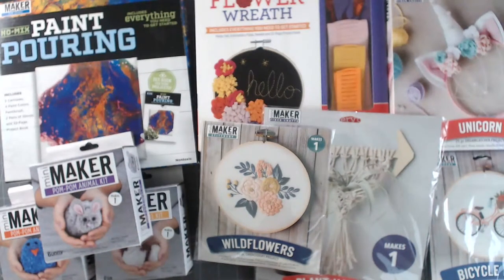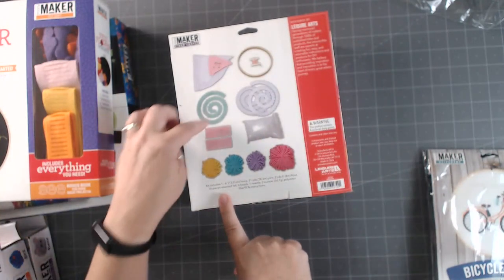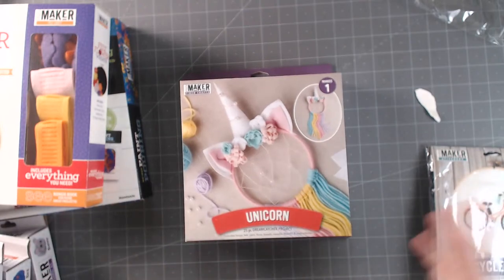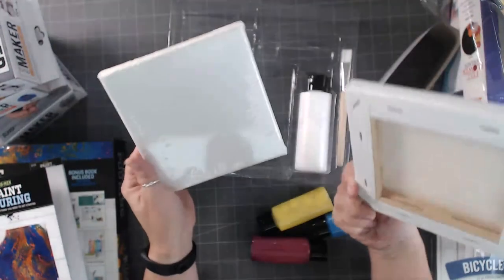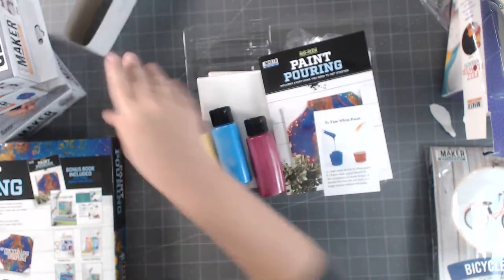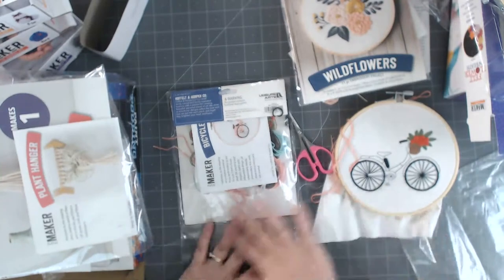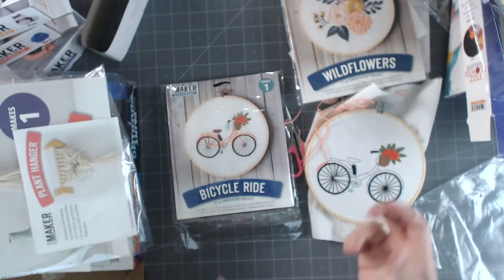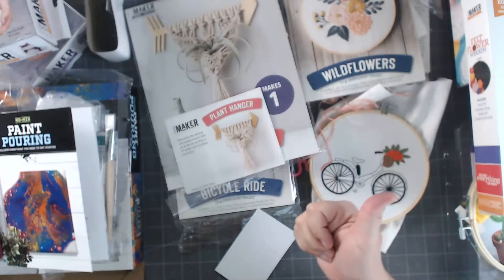LIVE Leisure Arts Mini Maker Kits Unboxing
Check out all these beautiful min maker kits by Leisure Arts - perfect gift for someone that loves to craft and all supplies are included!! **Click Show More for Supply Links**

My videos are all about Lifestyle Crafts including:
Scrapbooking
Cards
Mixed Media
Paper Crafts
Home Decor
Storage and Organization
Technique Tutorials
Stamps
Kid Crafts
General Crafts
Accessories
Homemade Gifts
Art Journals
Product Reviews